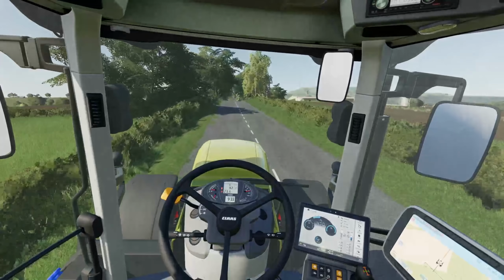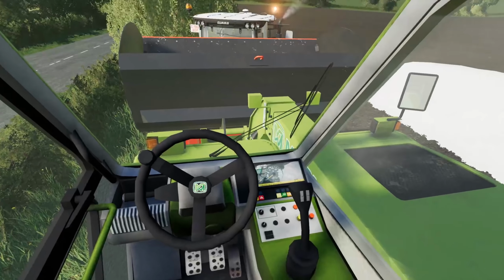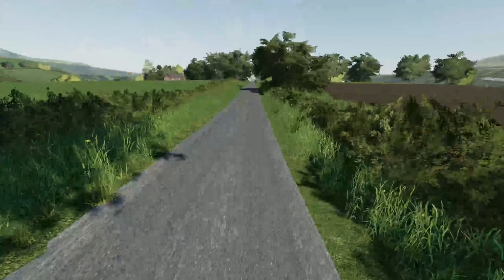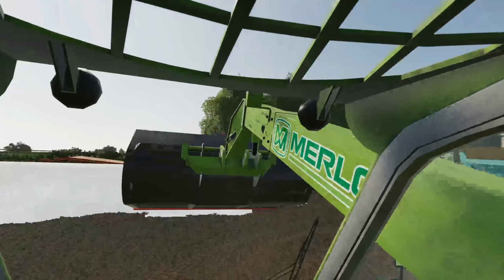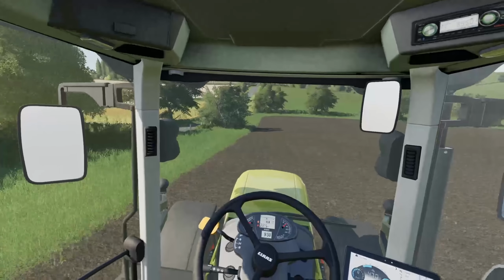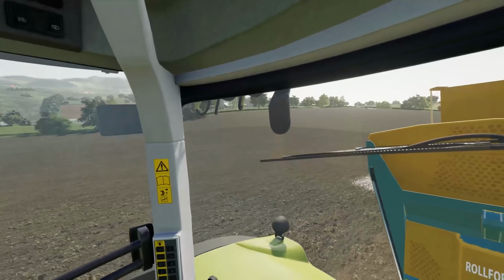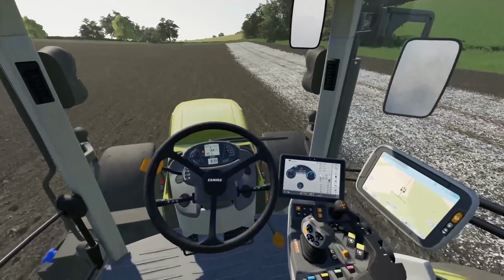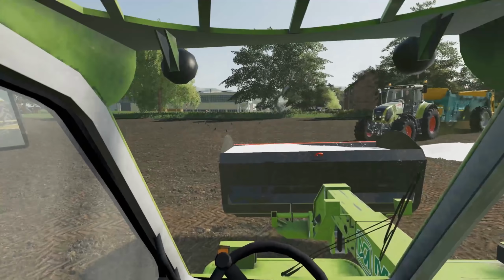THE YOUNG FARMER! | Petervill Farm | Farming Simulator 19 roleplay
Welcome

  Well we're out spreading lime with Andy today, There's quite a bit to go through, so he's hired in a couple of larger spreaders to get through it a bit faster!